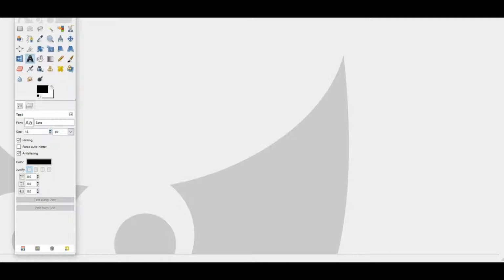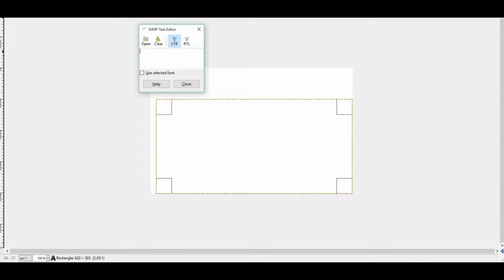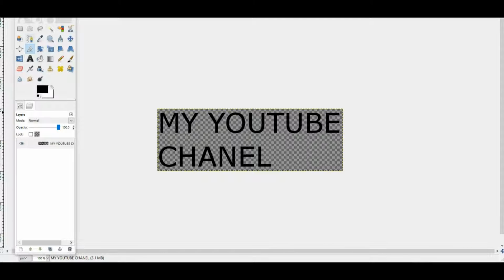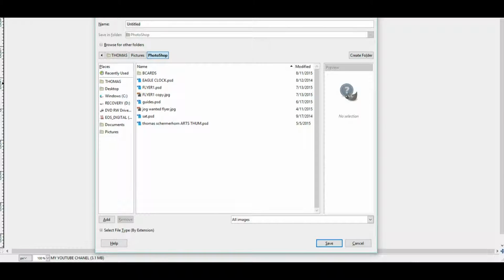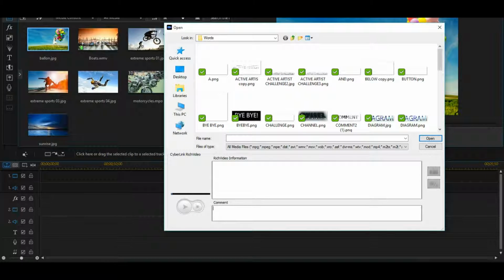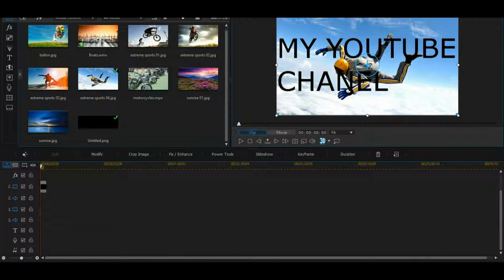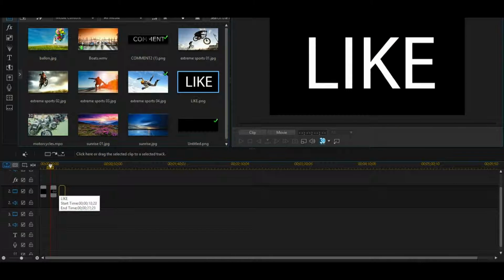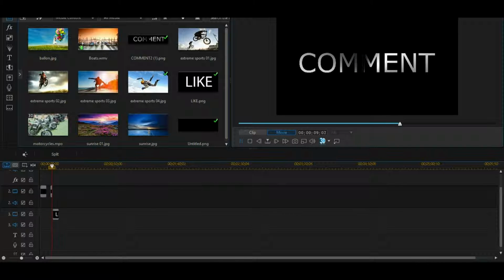HOW TO MAKE TEXT IN GIMP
In this video ill be showing how I place word and text in my video!
Schedule: Drawing tutorials every Friday!
Time lapse drawings every wenseday

Check out my challenge Channel The current challenge is a weight challenge that extends through a month!